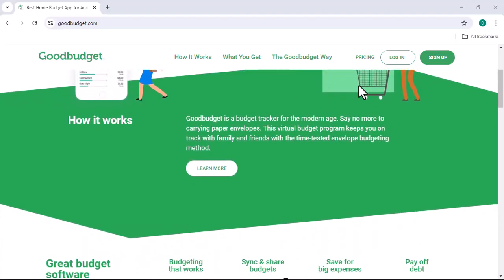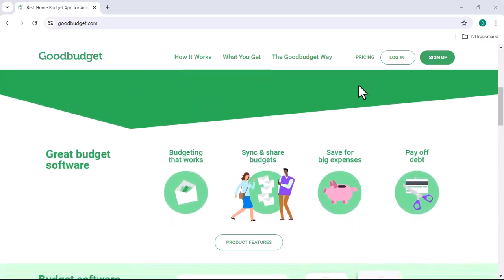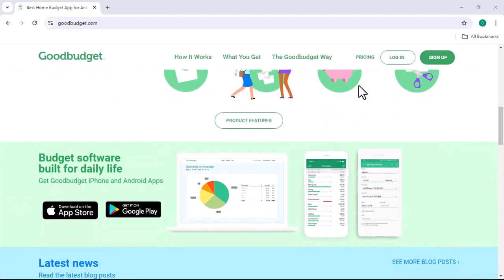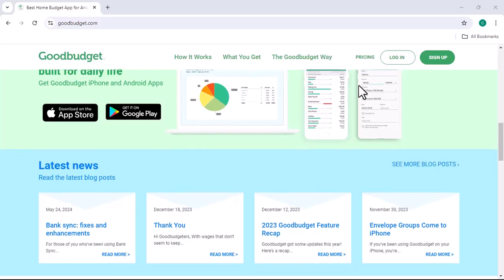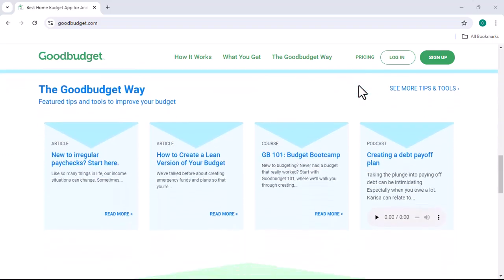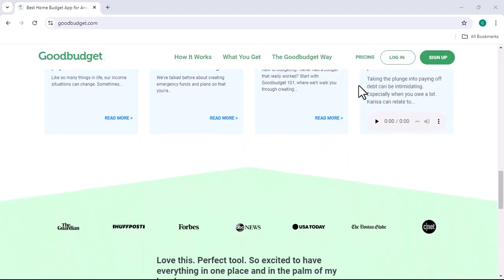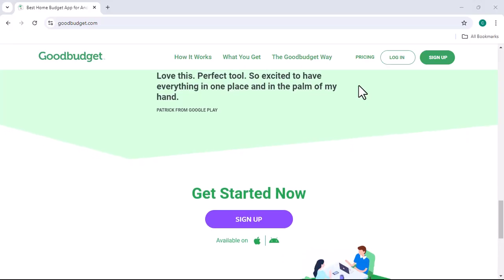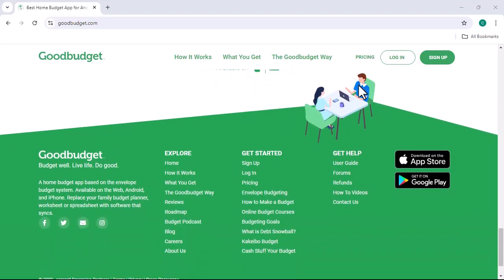Can I use more than one phone to access Goodbudget?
In this video we talk about Can I use more than one phone to access Goodbudget